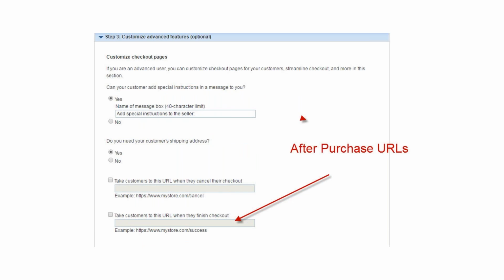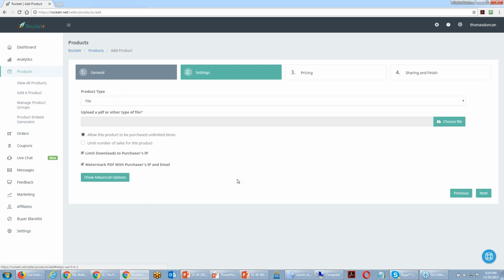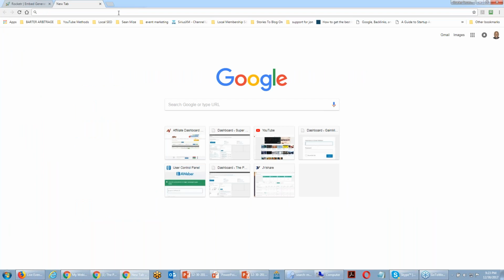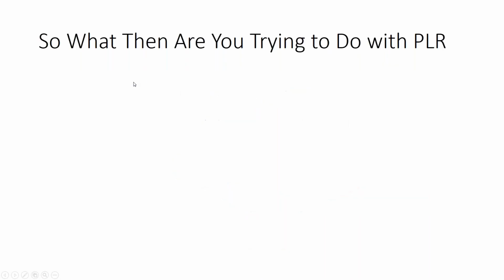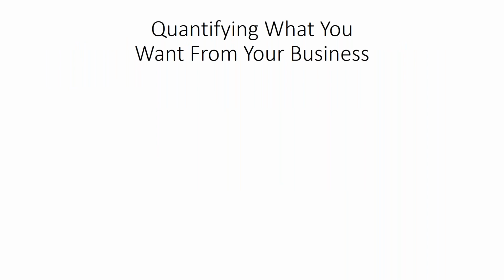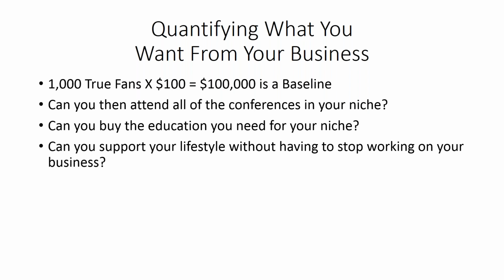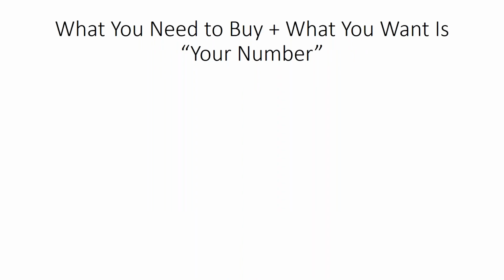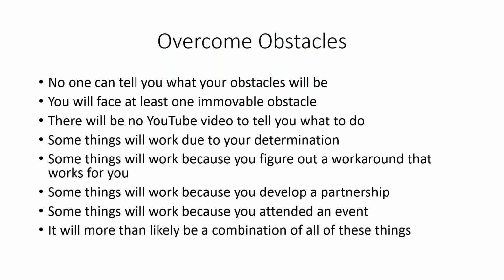Set Up Your PLR Offers To Take Bitcoin - Last Weekend Q and A for 2017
This is the last weekend Q and A for this year...We are talking about Setting Up your PLR Offers to take bitcoin.